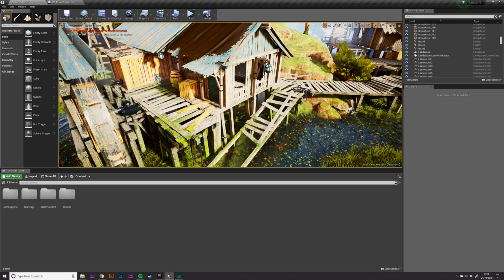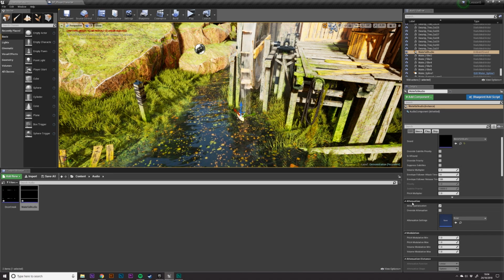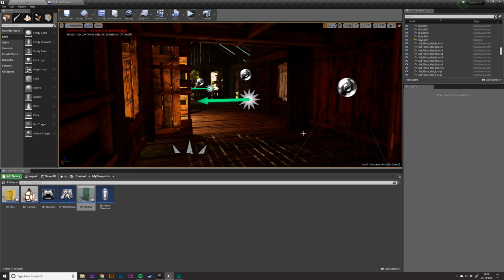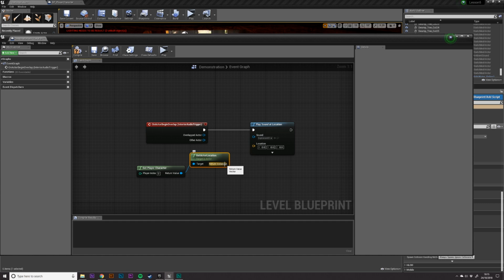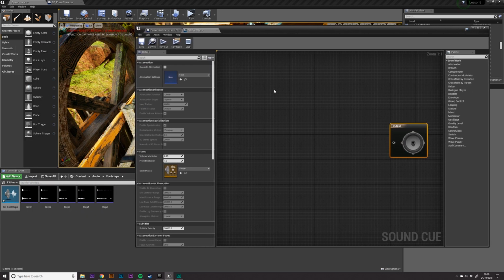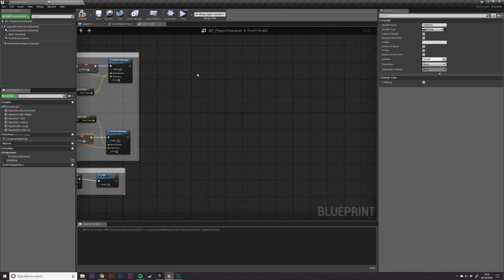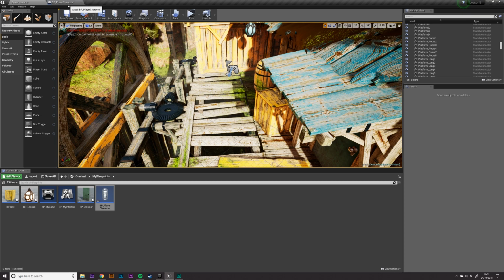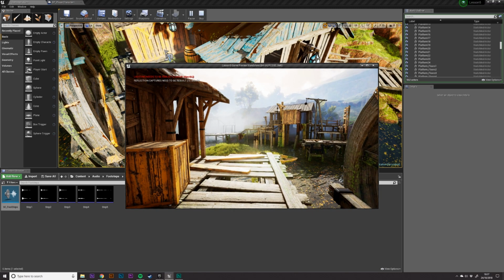IMD09128 Practical 6